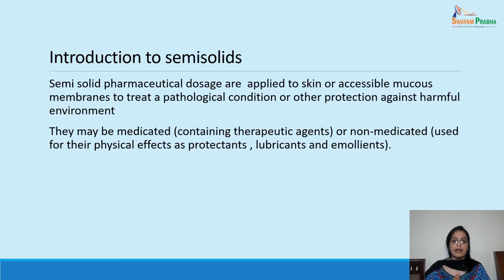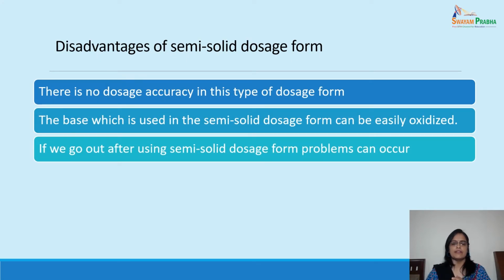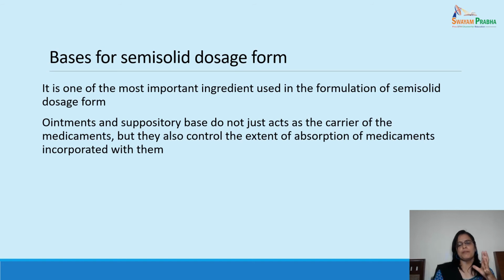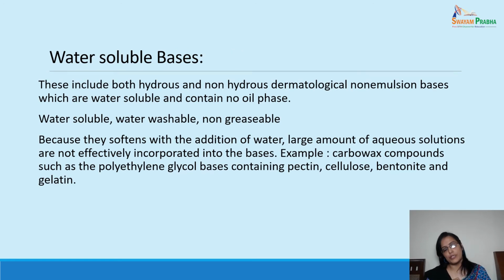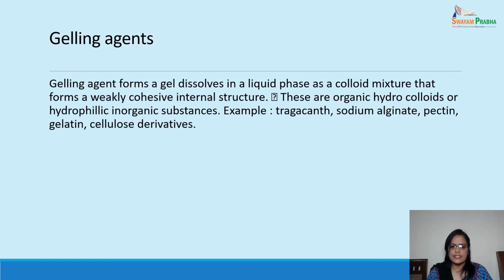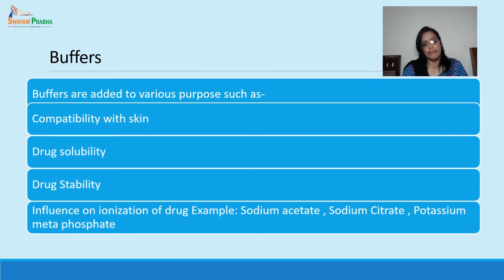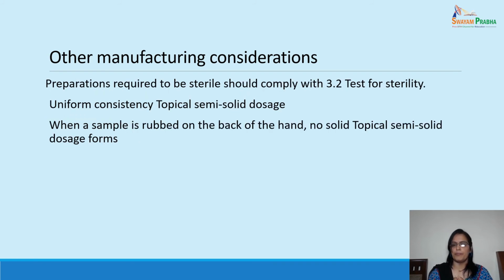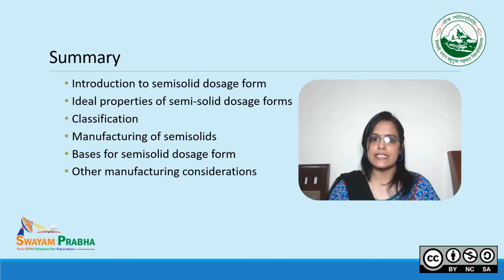Semisolid dosage forms